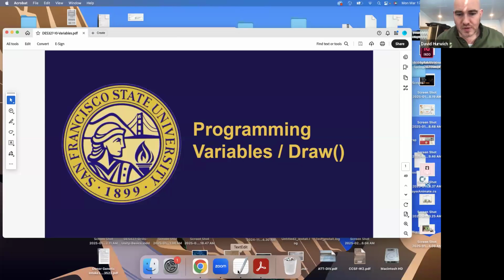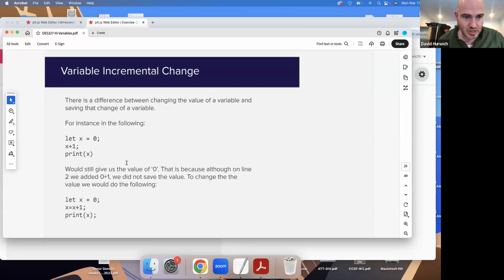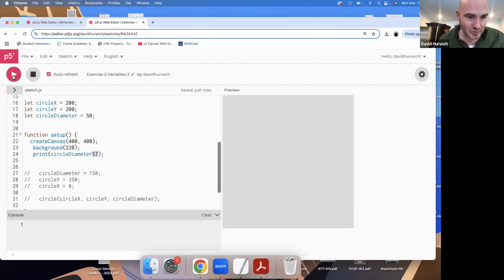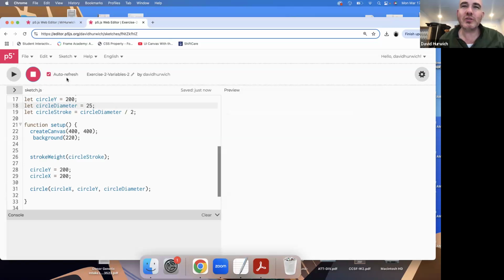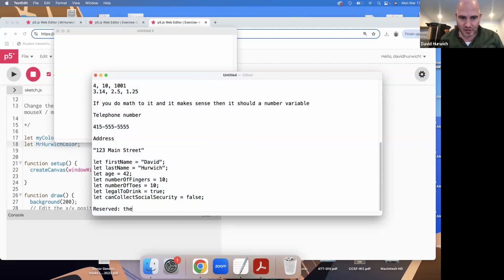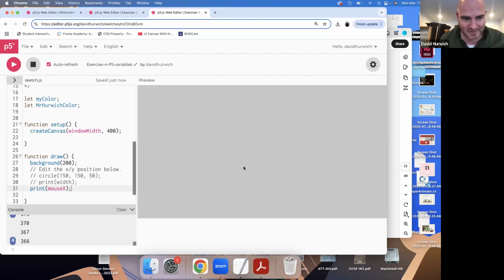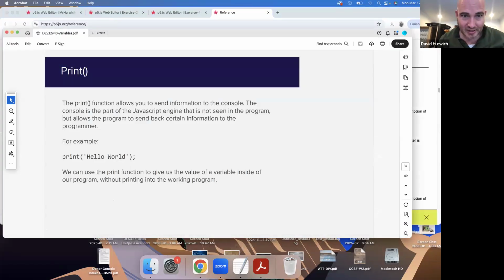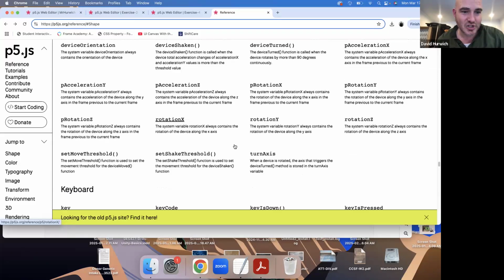Programming Operators / Reserved Variables